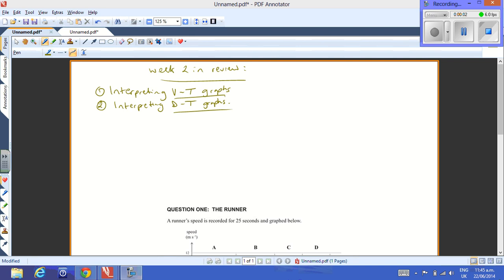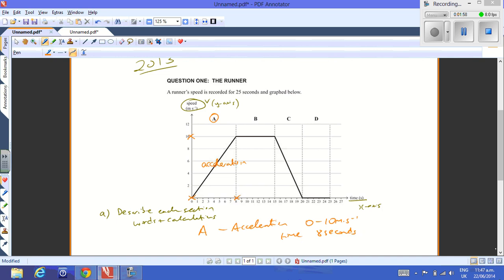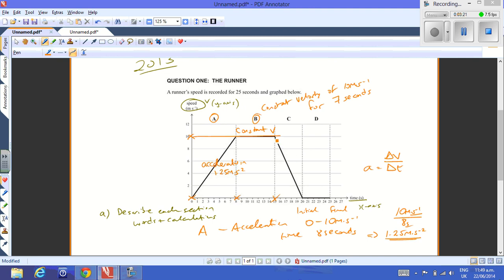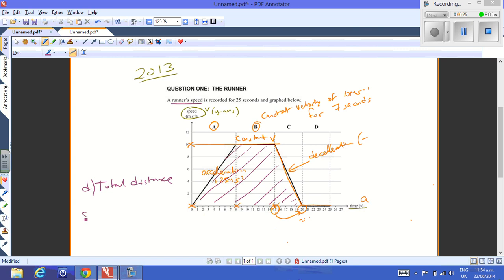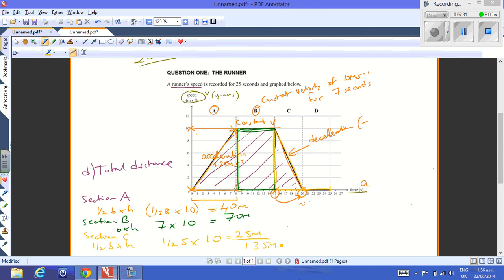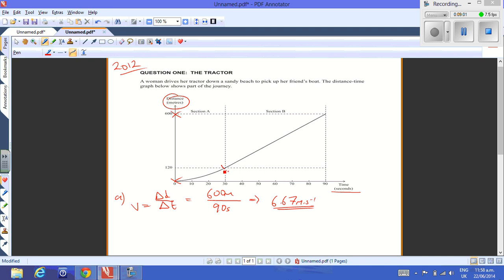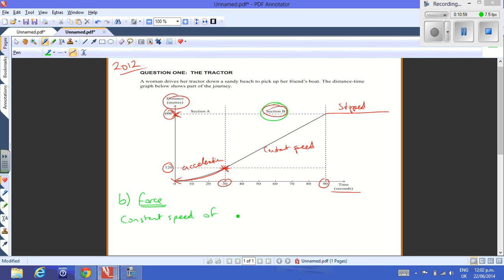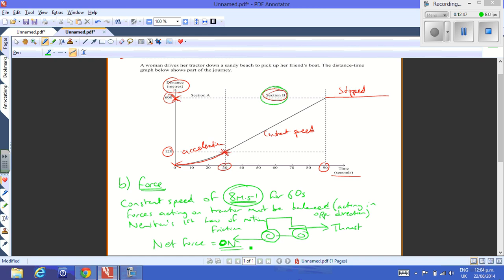NCEA level 1 Mechanics graphing motion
In this video we look at how D-T and V-T graphs are assessed on NCEA exam papers (2013 and 2012 papers)